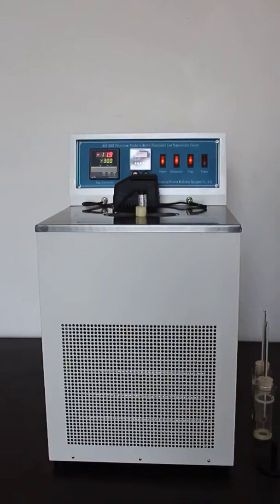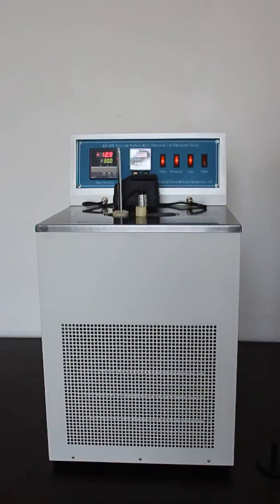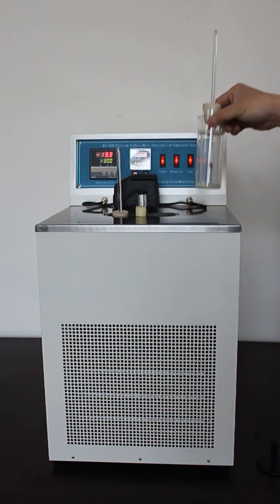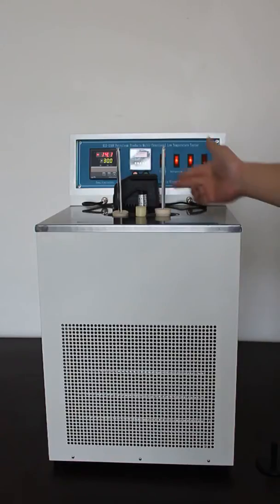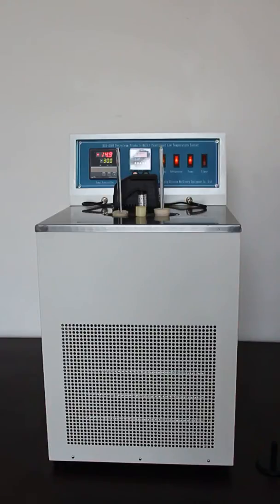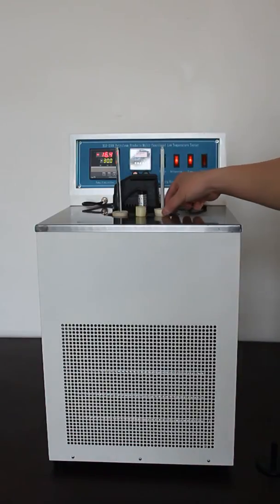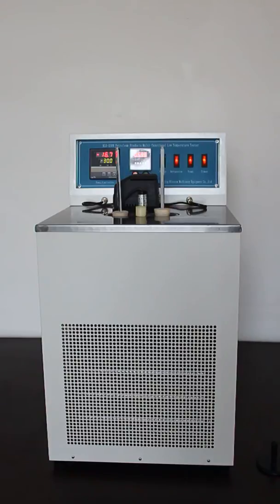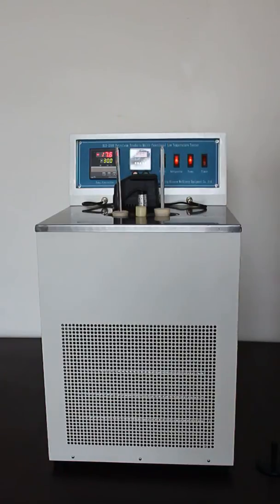Video for BLS 2500 V3